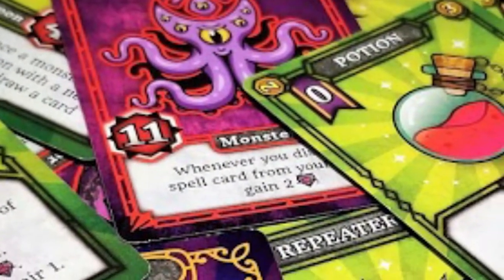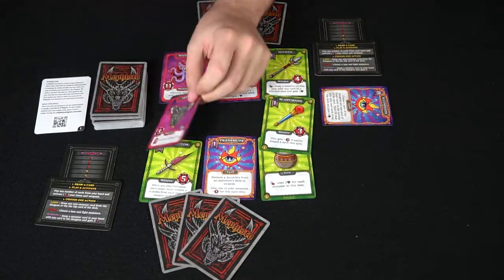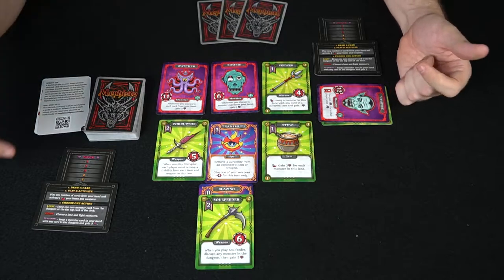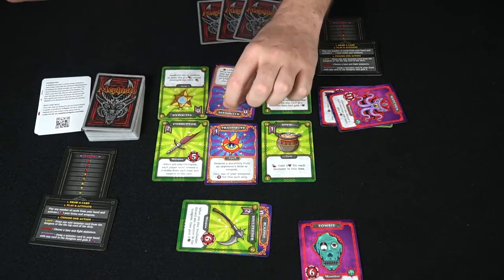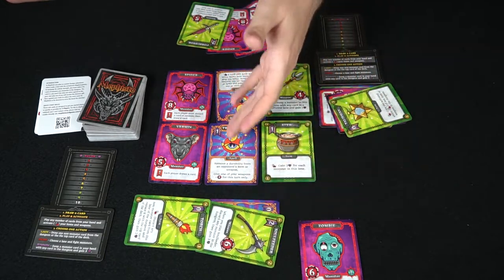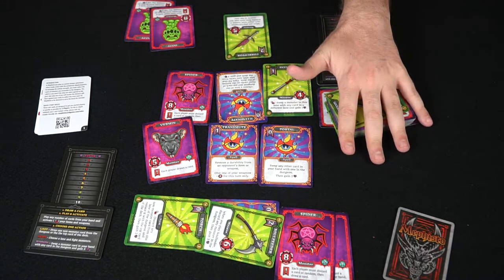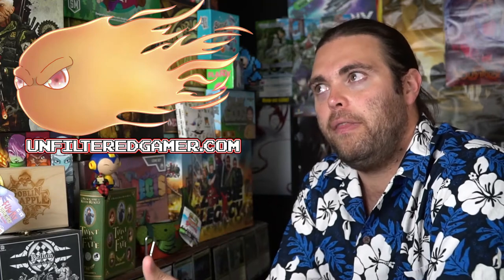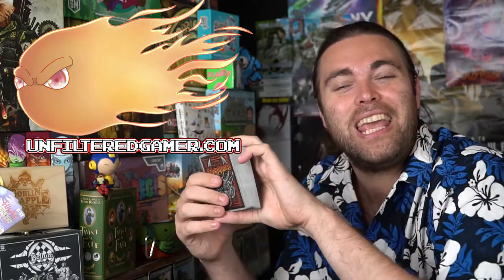Mephisto - Card Game Review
Mephisto Review by Unfiltered Gamer

Check out Mephisto at: Coming Soon!